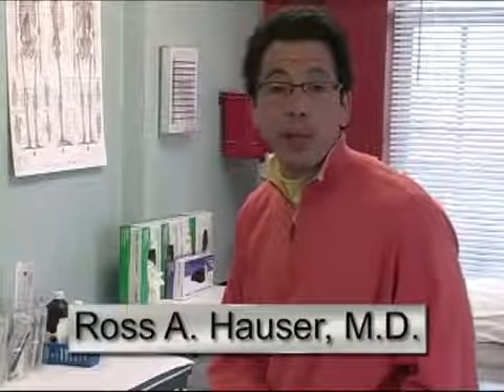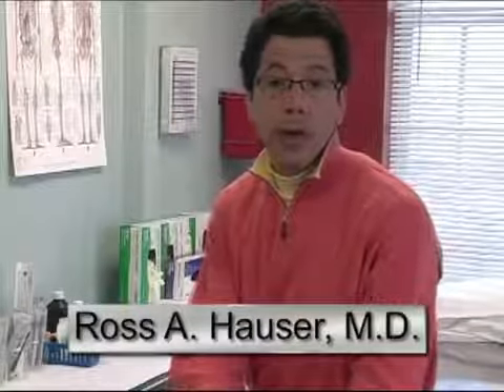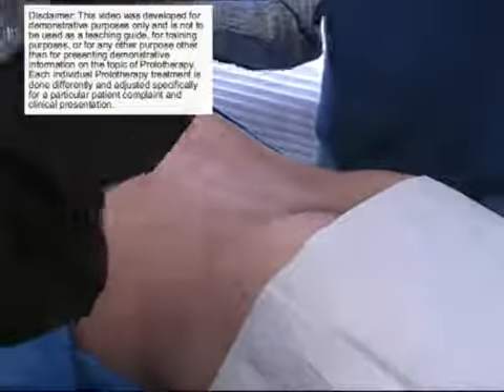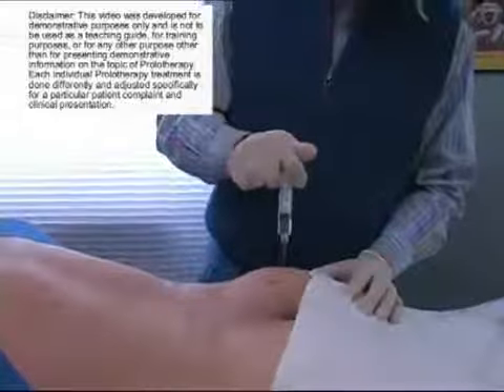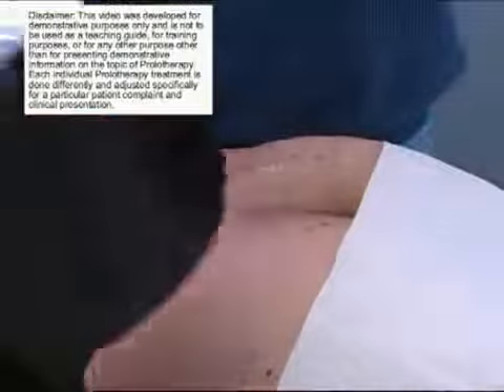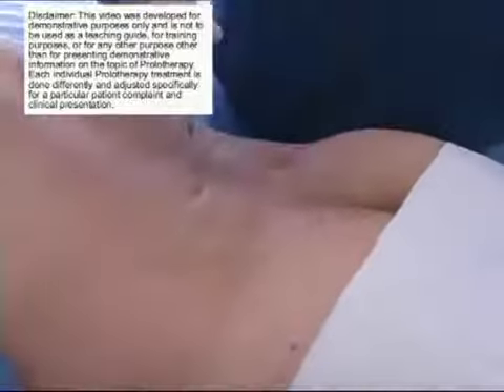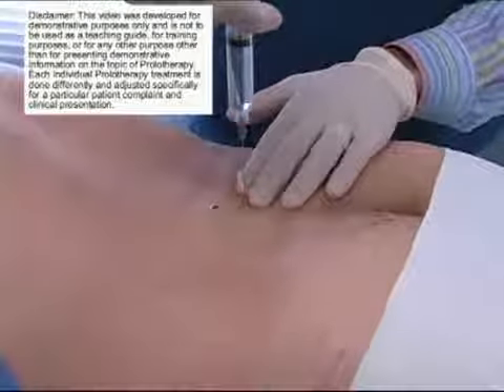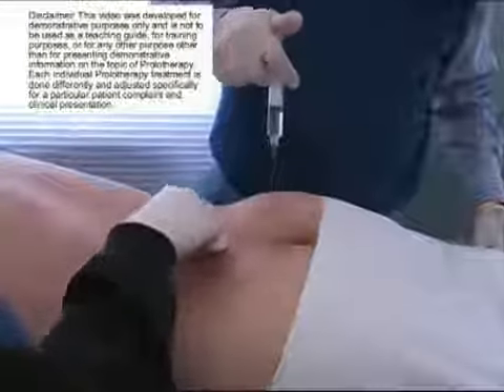Prolotherapy to the Low Back